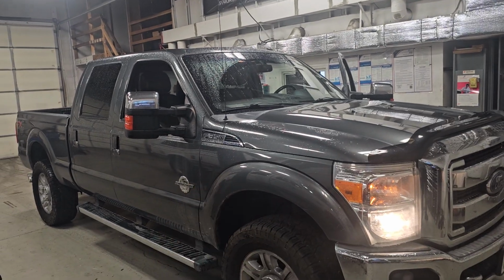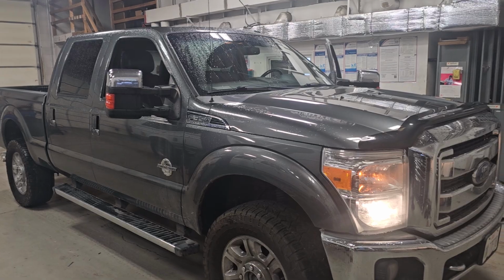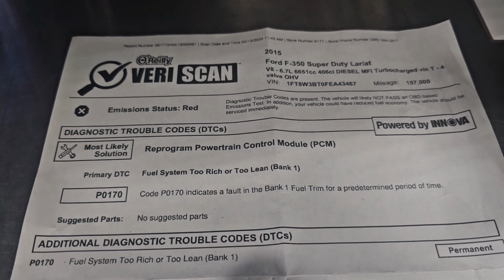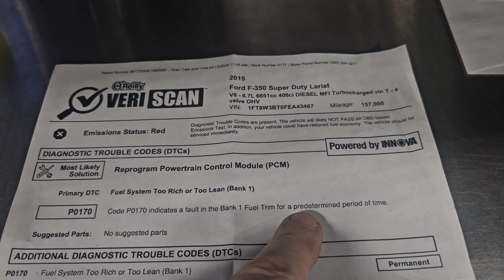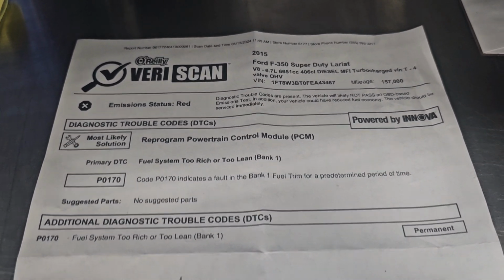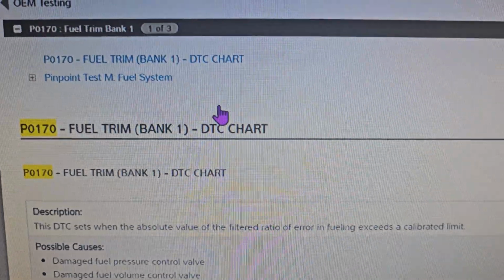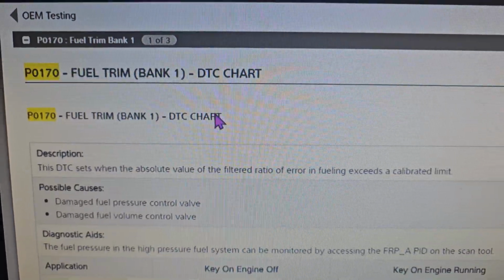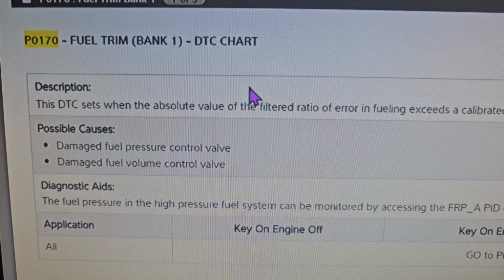FREE DIAG FROM AUTOZONE PLEASE STOP DOING THIS.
This is why you take your vehicle to a shop and not AutoZone that way you get the correct information on what is going on with your vehicles.

Stroker Diesel
366 West 6100 South
Murray, Utah 84107

Please hit the subscribe button at the top of the page or go follow our website 🏴‍☠️ , 🏴‍☠️ and thank you to all of our customer's that give us the opportunity to to work on there vehicles day in and day out!!

We work on the jobs that other shops   🏴‍☠️ don't like to do and take those jobs with pride. Yes, we also work on Dodge & Chevy Products! Just give us a 💣call, we can help you out with any problems that you may have.

Stroker Diesel is located in Murray which is dead center of the 💣Salt Lake City valley so the location is great and easy to get to.

We have customers that come from all over the west coast to have 💣 Stroker Diesel 💣 work on thier trucks and we love that.

Stroker Diesel is dedicated to our Ford Powerstrokes and to serving the diesel industry with quality & value of a family owned and operated shop.

Whether it’s our quickness, quality care, friendly service or the honesty and value we bring to every interaction, our customers love us and the work that we do for them.

Stroker Diesel's common core values are customer driven for service excellence regardless of the type of equipment that is brought to us and we strive to offer unmatched quality & services to each customer.

Get to know our experienced technicians with their
skills, ample tools, and a desire to help.

Come see why no other shop is as efficient, qualified, or convenient as we are!

Boring Tag Content...